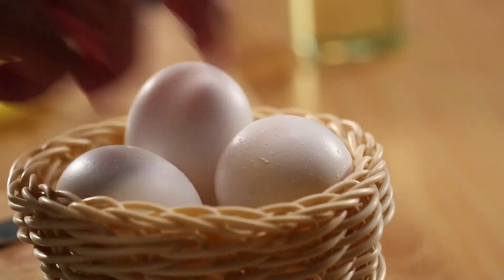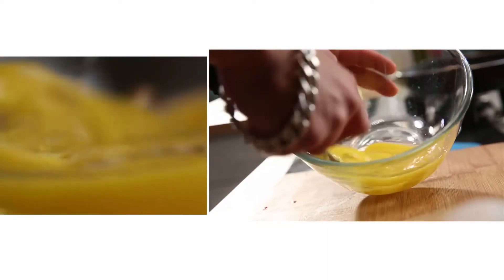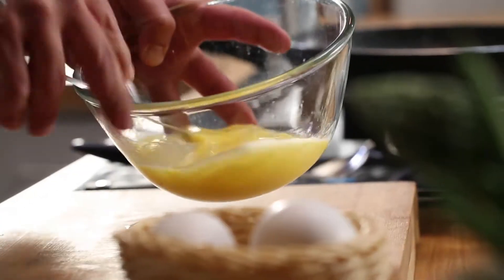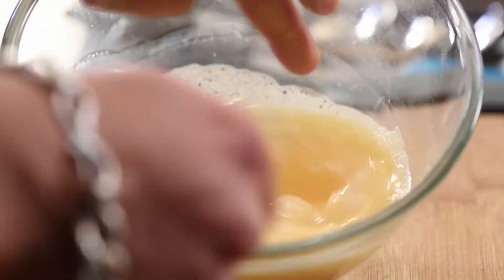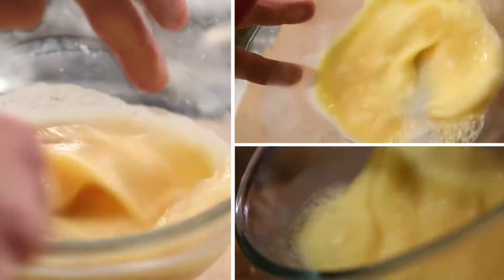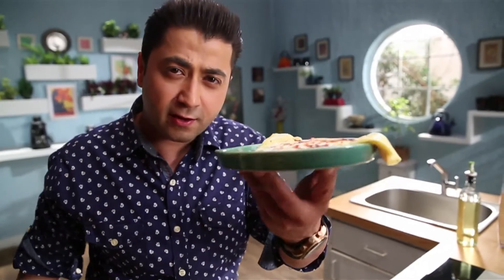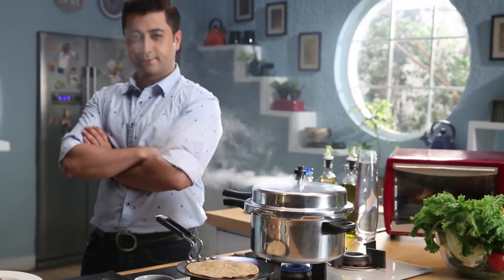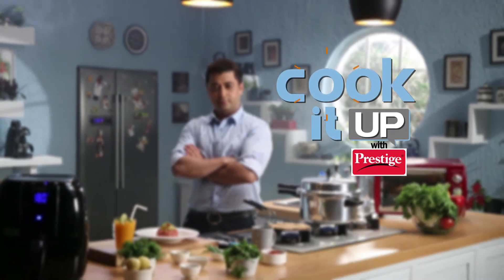Cook it Up with Prestige - Fluffy Omlet Tip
Watch Chef Deepu's Tip make Fluffy Omlet in a healthy way.

For Soft fluffy omelet, beat the egg and stir briskly with a fork as this will allow more air in the omelet, making it light and fluffy; by the time heat butter in a non-stick pan & then fry till done and serve hot.

You can even add one tablespoon of water to an egg before beating. Your omelet will turn out fluffier and larger!